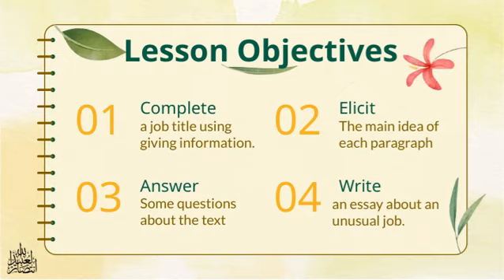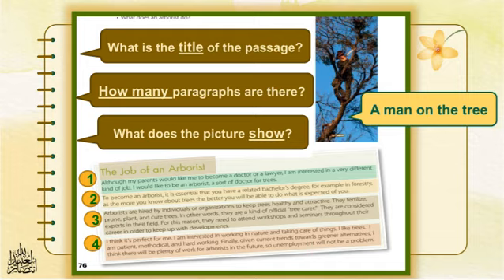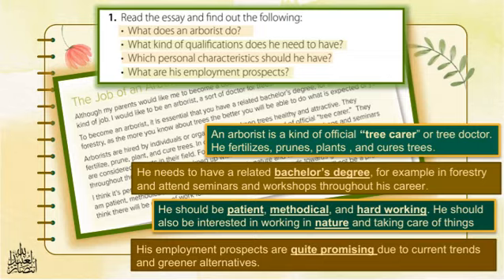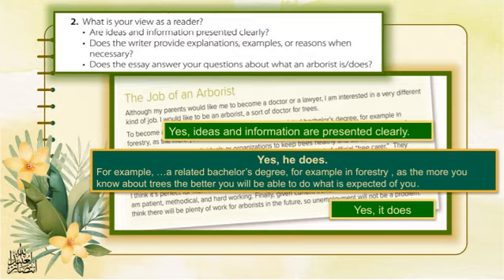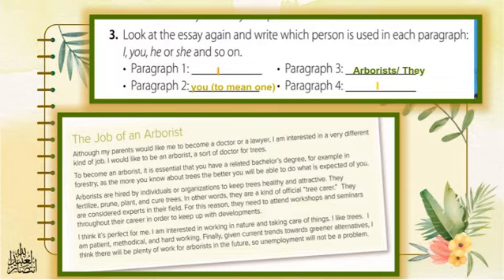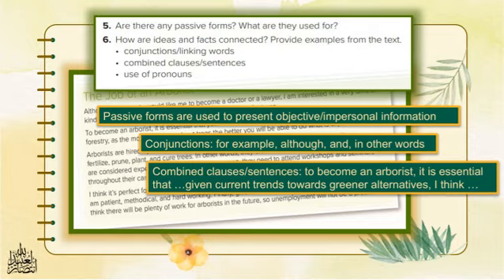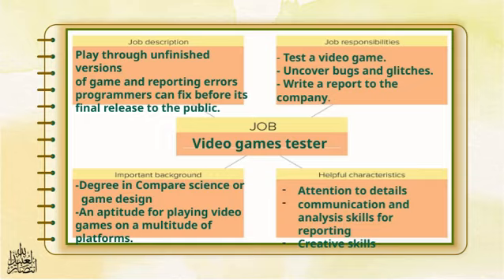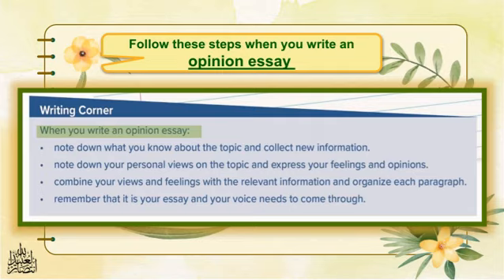Mega Goal 2.1 – Unit 5 Writing | Master Opinion Essays Step-by-Step Working 9 to 5 Explained Clearly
Welcome to a new English lesson from the Mega Goal 2.1 series! 🌟
In today’s class, we will dive deeply into **Unit 5 – Writing** and focus on how to write a strong, clear, and professional **Opinion Essay** based on the theme “Working 9 to 5”.

This video is designed to help students understand every part of opinion writing and apply it in real academic writing tasks.

• What an opinion essay is
• How to organize your ideas into paragraphs
• How to write clear topic sentences
• How to support your opinion with strong reasons
• How to use linking words effectively
• How to write introductions, body paragraphs, and conclusions
• Real examples taken from Mega Goal 2.1
• Academic phrases and expressions to improve writing
• Vocabulary related to jobs, working hours, and daily routines

📘 **Lesson Structure:**
1. Introduction to Opinion Essays
2. Understanding the prompt “Working 9 to 5”
3. Planning your paragraph before writing
4. Brainstorming ideas and examples
5. Writing your first draft
6. Adding linking words (first, also, in my opinion, however, finally)
7. Finalizing a complete, well-organized paragraph

• Saudi middle & high school students
• ESL / EFL learners
• English teachers preparing digital lessons
• Anyone learning English writing
• Students following Mega Goal curriculum

📚 **Source:**
- Mega Goal 2.1 – Unit 5 – Writing
- Saudi Arabia English Curriculum
- Teacher’s Guide & Student’s Book

Opinion writing is one of the most essential skills in English. It helps students express their thoughts, develop logical arguments, and prepare for higher-level writing tasks.
After watching this video, you will be able to write a complete opinion paragraph confidently and correctly.

📝 **Activity for You:**
Write your own opinion paragraph about **“Is working 9 to 5 good or bad?”**
Post it in the comments and I will correct it for you personally!